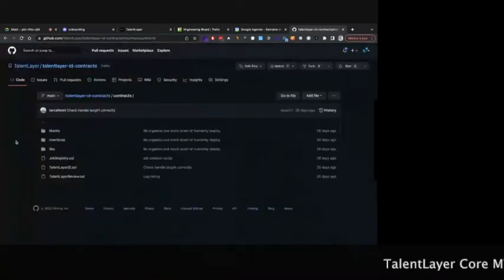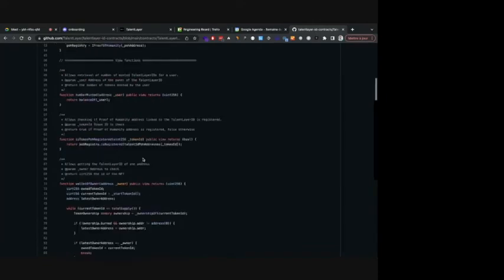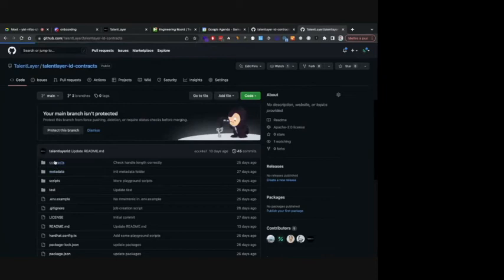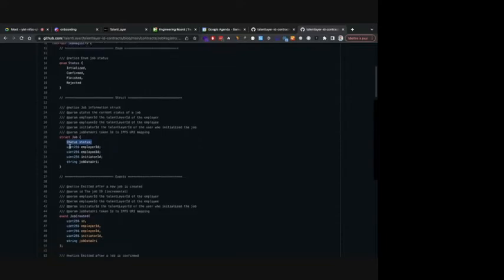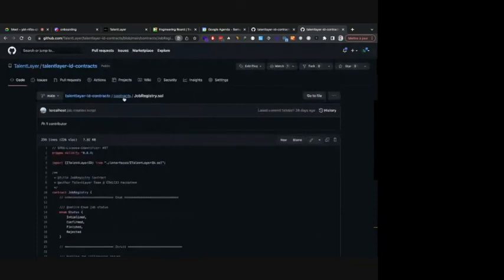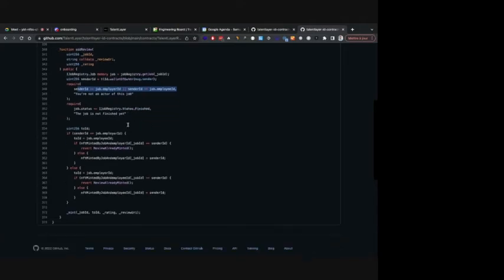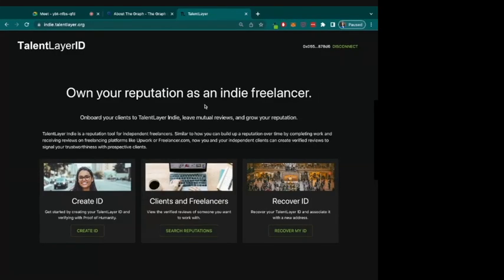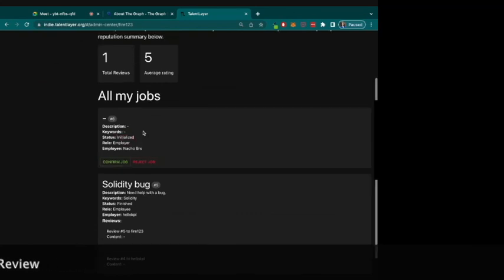TalentLayer Codebase Review with Q&A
The TalentLayer team onboards new opensource contributors with a codebase review. This video guides you through TalentLayer's smart contracts, subgraph, and demo UI.